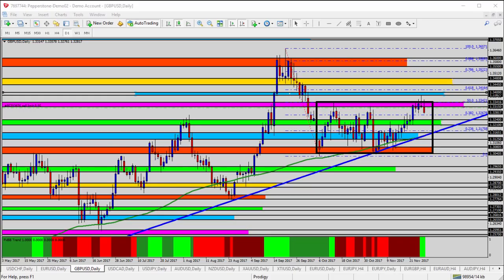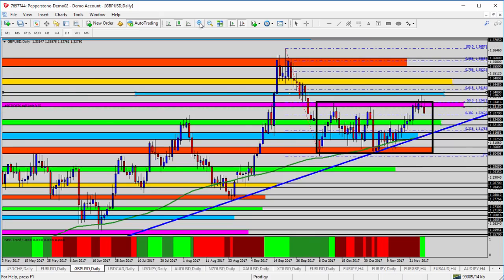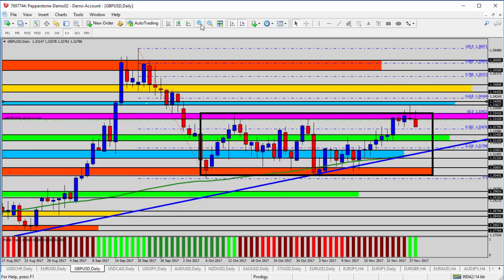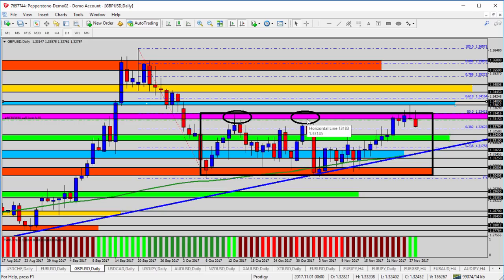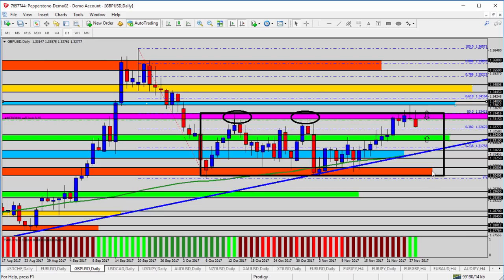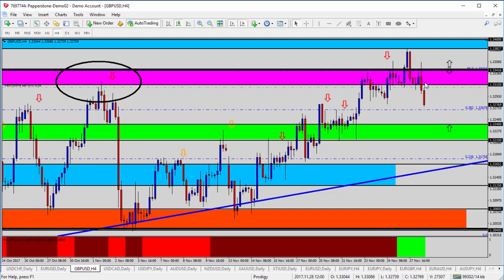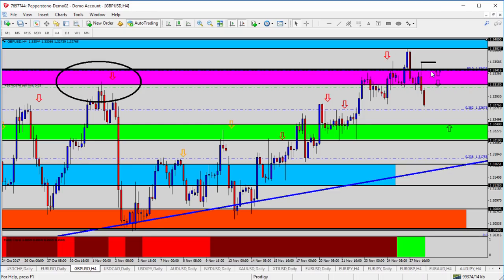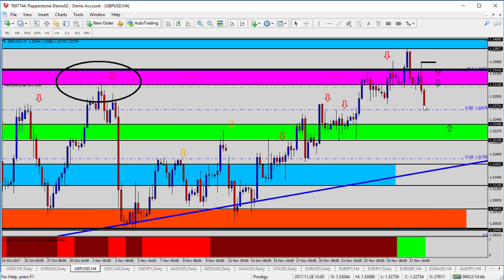Forex Update: Looking to Sell GBPUSD on a Retest of the Resistance Zone